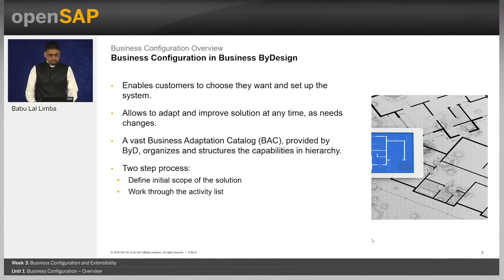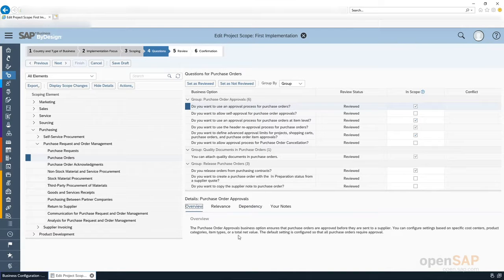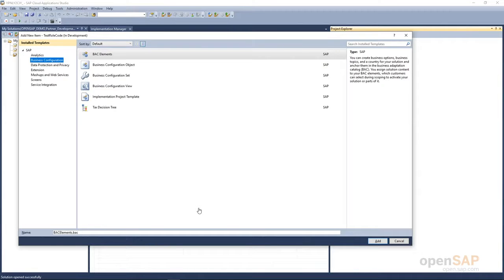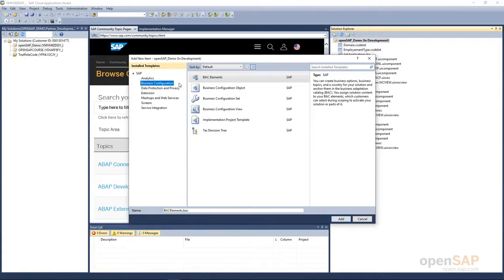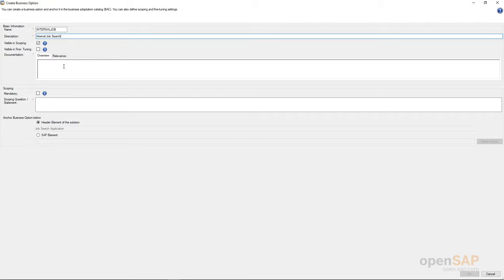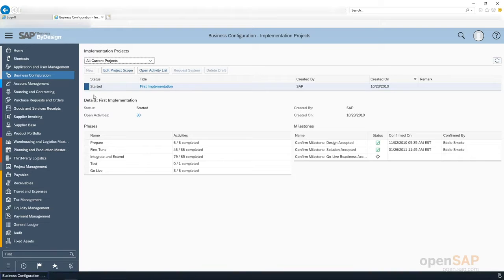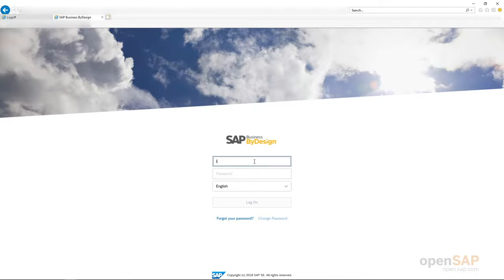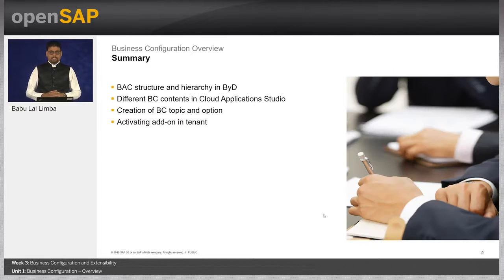openSAP byd8 Week 3 Unit 1 BCOV Video